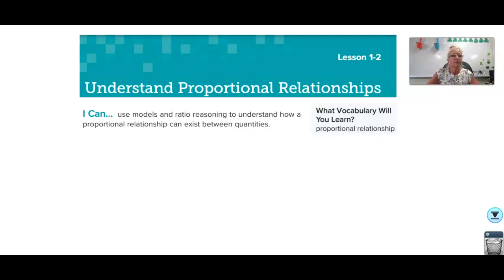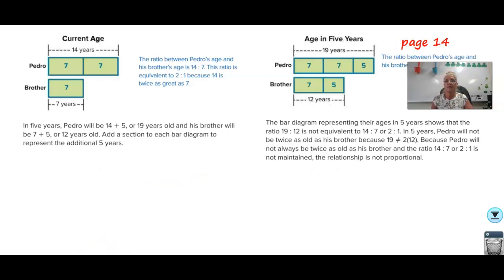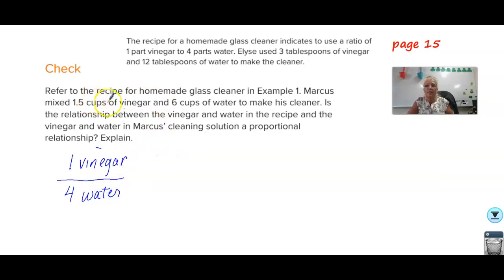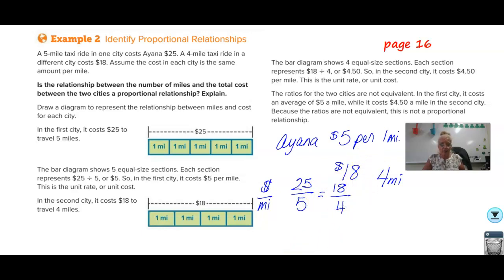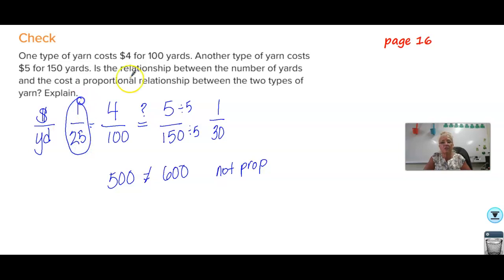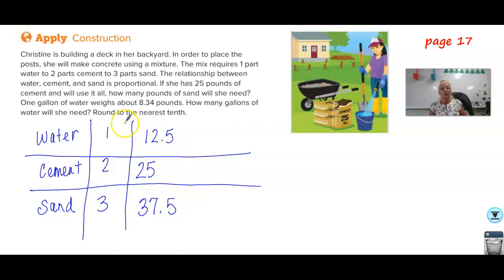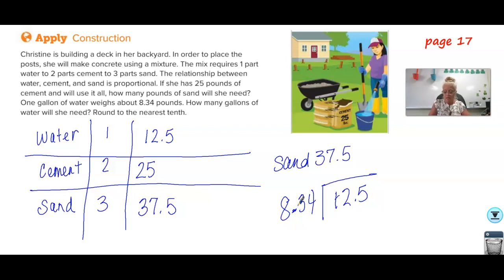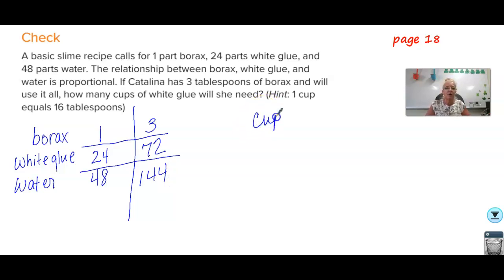7th Module 1, Lesson 2